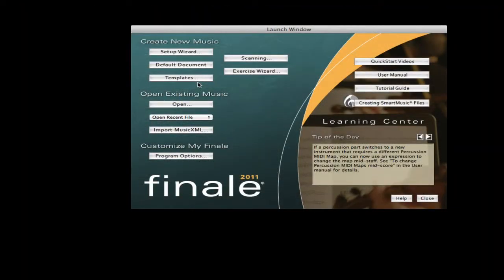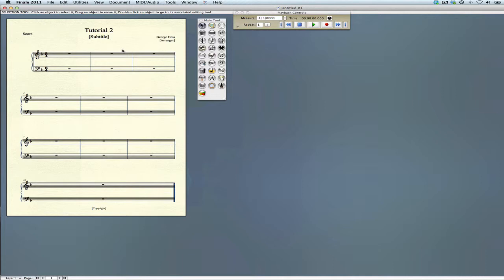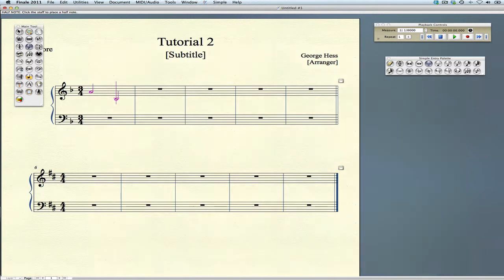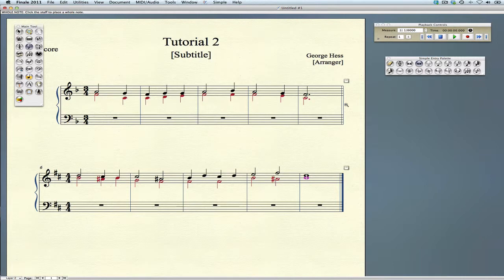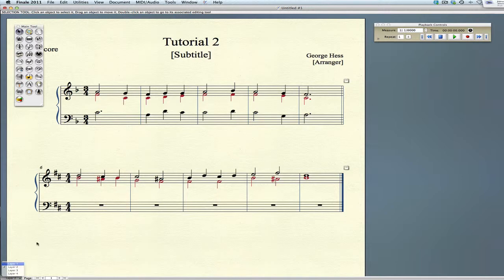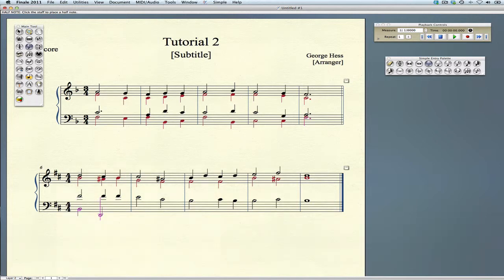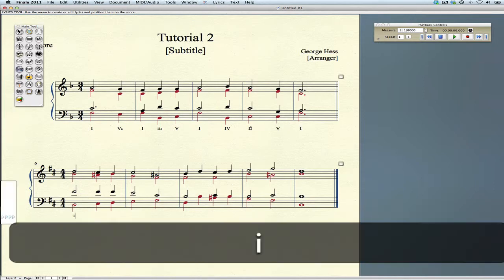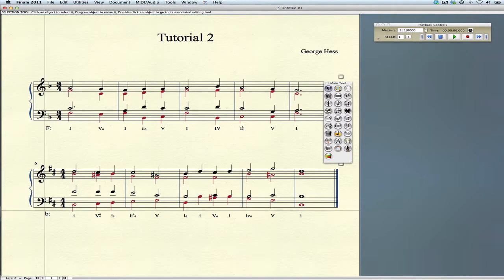Finale: Four-Part Writing with Roman Numeral Analysis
Covers Score Setup, Note Entry, Layers, Formatting, Analysis

Solution for MCM tutorial 2